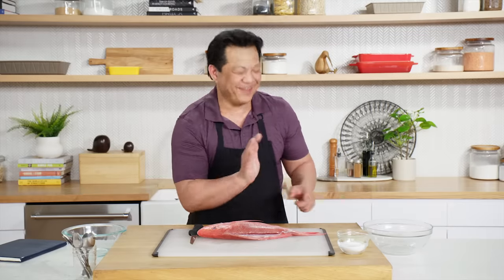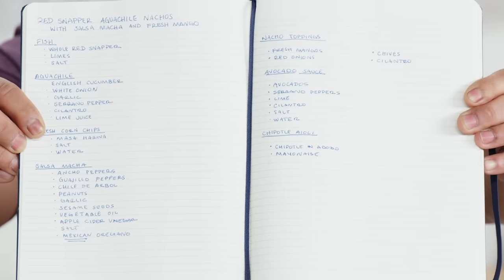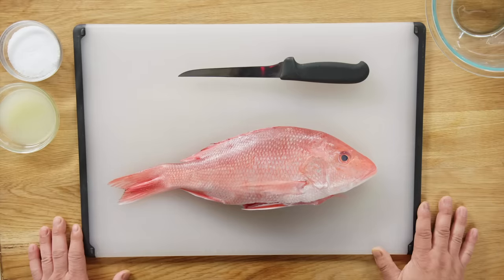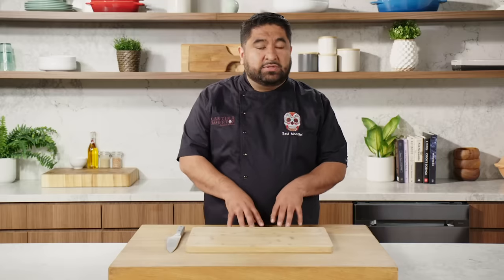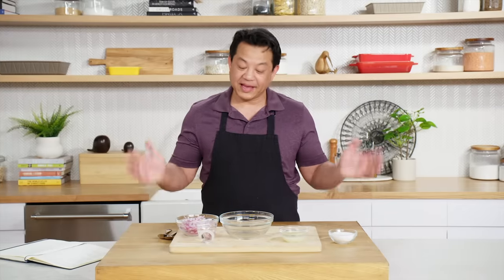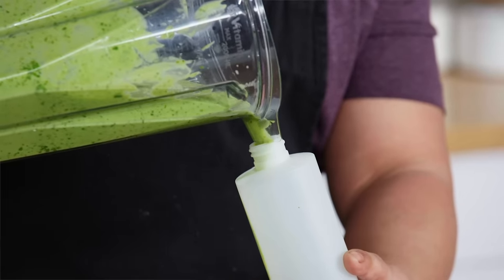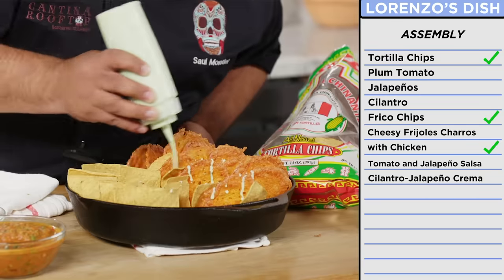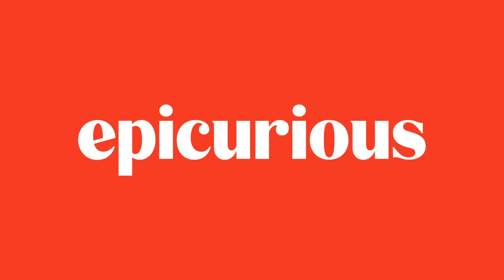$135 vs $13 Nachos: Pro Chef & Home Cook Swap Ingredients | Epicurious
Pro chef Saúl Montiel from Cantina Rooftop and home cook Lorenzo are swapping recipes and hitting the kitchen to whip up a plate of nachos. We provided Lorenzo with all the ingredients necessary to make chef Saúl’s over-the-top $135 nacho recipe, sending only $13 worth of materials back the other direction. Could our all-star home cook rise to the challenge or did chef Saúl’s nachos reign supreme?

Follow Lorenzo at @rollinabenzo
Keep up with chef Saúl on Instagram at @chefsaulmontiel and @CantinaRooftop
Rose is on Instagram at @rosemarytrout_foodscience

Director: Chris Principe
Director of Photography: Jack Belisle
Editor: Eric Bigman
Talent, Professional Chef: Saúl Montiel
Talent, Home Cook: Lorenzo Beronilla

Sr. Culinary Director: Kelly Janke
Producer: Isabel Alcantara
Culinary Producer: Kat Boytstova
Culinary Associate Producer: Kim Klatzkin
Line Producer: Jennifer McGinity
Associate Producer: Alicia Aswat
Production Manager: Janine Dispensa
Production Coordinator: Elizabeth Hymes

Camera Operator: Kirsten Potts
Audio: Michael Guggino
Production Assistant: Anna Maite Kaplan

Post Production Supervisor: Stephanie Cardone
Post Production Coordinator: Scout Alter
Supervising Editor: Eduardo Araújo
Assistant Editor: Andy Morell
Graphics Supervisor: Ross Rackin
Graphics, Animation, VFX: Léa Kichler